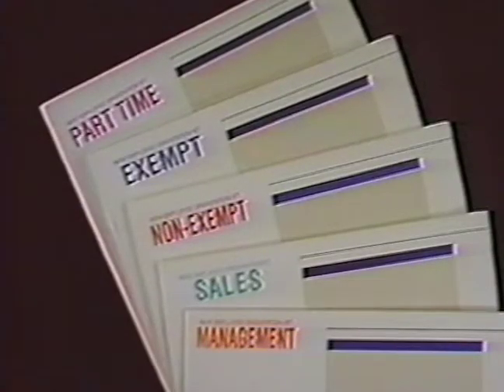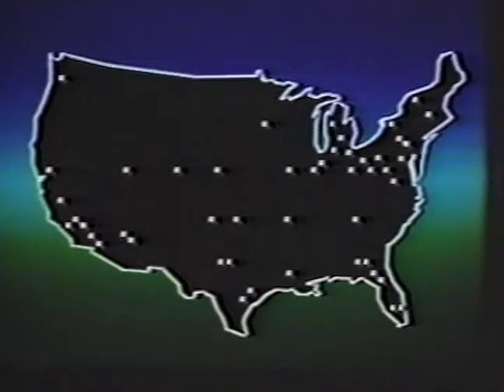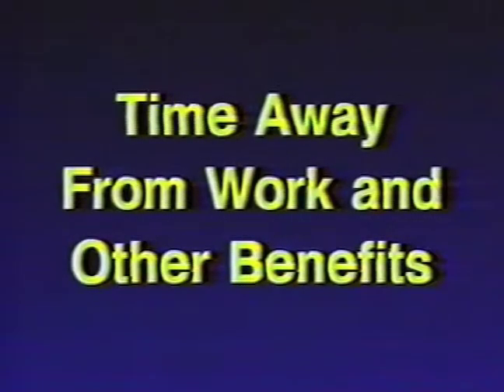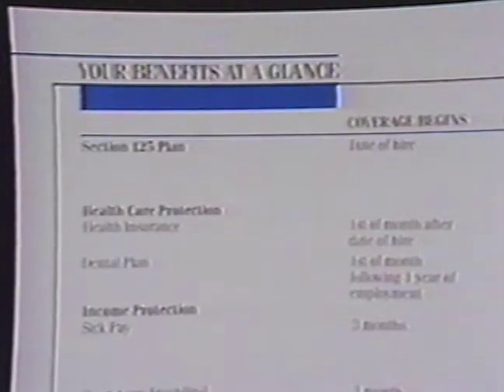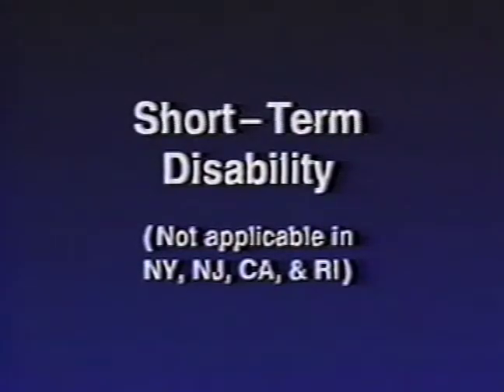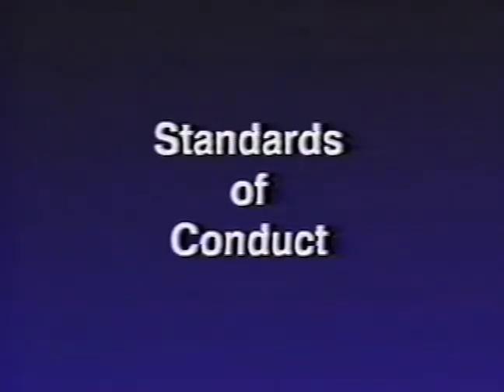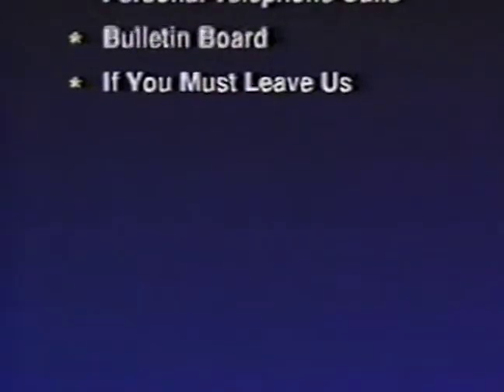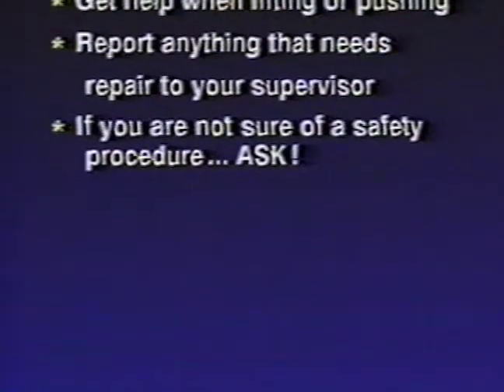Paychex Orientation Video 1990